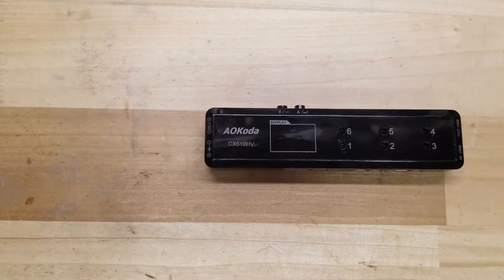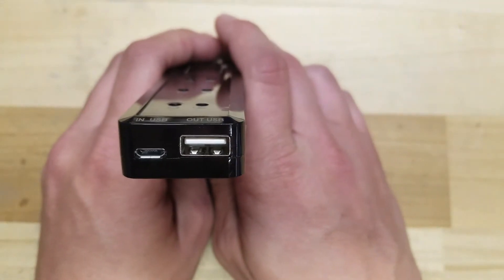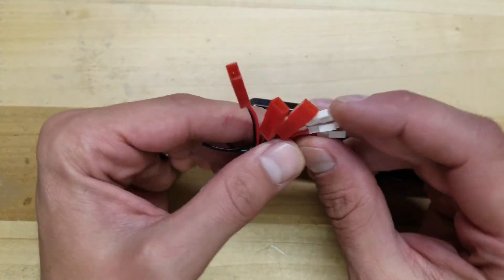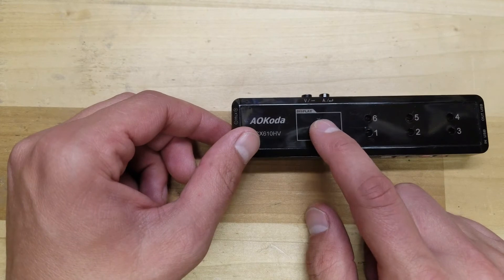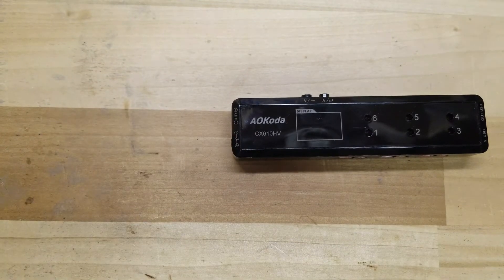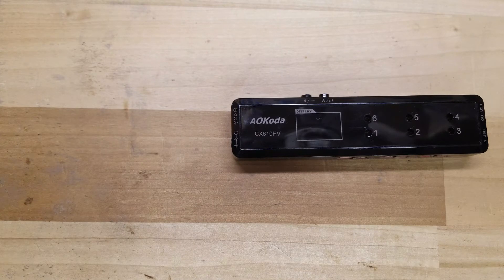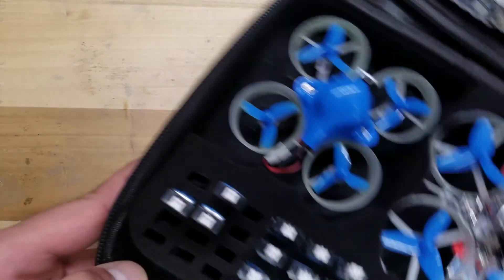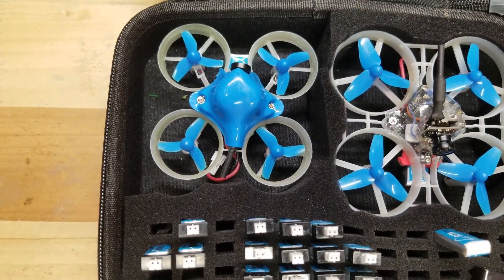Aokoda 1S LiHV Charger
Today I have a 1s lipo charger that will charge both High Voltage and non high voltage batteries.  This will cover all your 1s bases.  Check out the specs below.  This is a great charger to use both at home and in the field.  You can pick one up on amazon today.

Link to Aokoda Charger

DC 3.5mm input range：9V-26V@24W
Batteries XT60 input range：9V-26V @3~6S LiPo
Micro usb input range：5V@1A/2A/2.4A
DC input over discharge voltage setting range:9V~24V
Batteries XT60 over discharge voltage :Smart and manual adjustment End of charge voltage:4.20V±1%
Charge power： 4Wx6ch@CX610 / 2Wx6ch@CX605
Charge current： (0.1-1.0A)x6ch@CX610
Battery type：HV LiPo
Battery cell count：1S
Indication：LED Digital tube display
Support batteries port： mCPX,MCX (MOLEX,JST@ Transit line)
USB output: 5V@2.4A/2.0A/1.0A intelligent fast charging port(DC/XT60 input)
Dimension： 142x34x17.5mm
Weight：60g
Package:
1 * CX610HV 1S HV LiPo Battery Charger
3 * PW to MOLEX adapter cable
3 * PW to JST adapter cable
1 * Manual